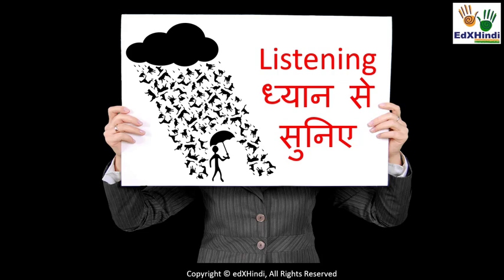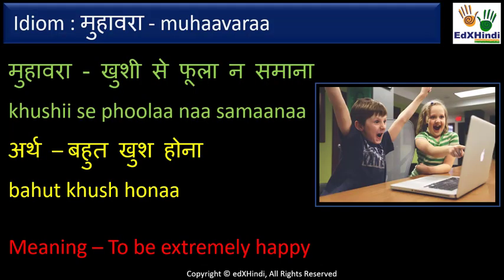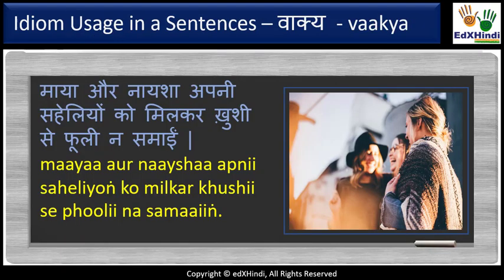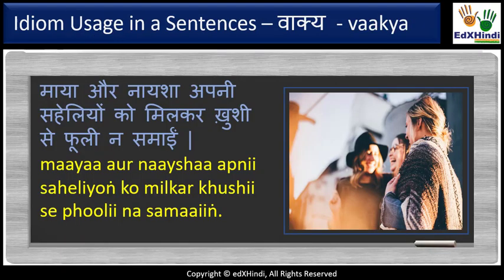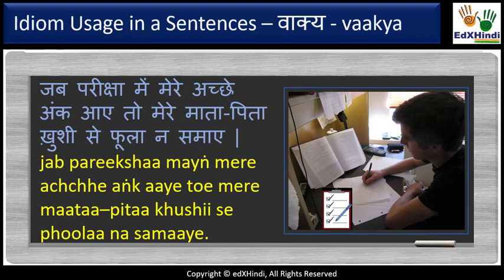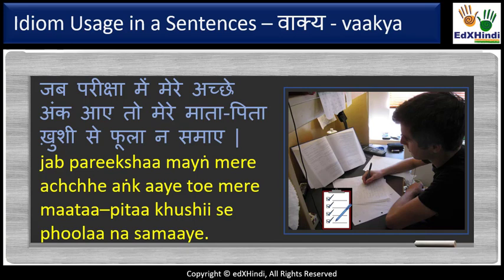#2. Idiom - khushii se phoolaa naa samaanaa - ख़ुशी से फूला ना समाना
In this video, you will learn a new idiom in Hindi.
The meaning of the idiom has been explained both in Hindi and English.
You will also learn how to use the idiom in a Hindi sentence.